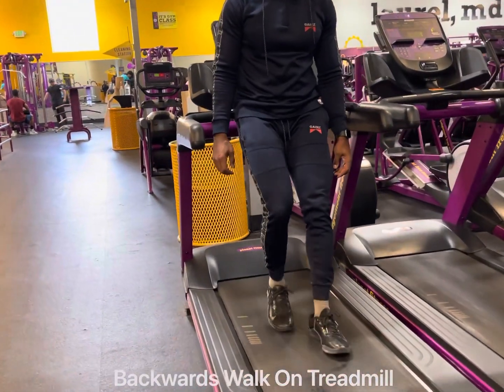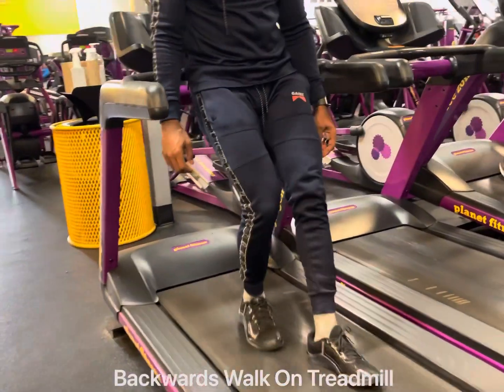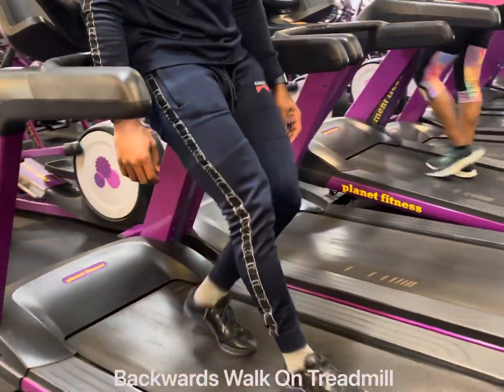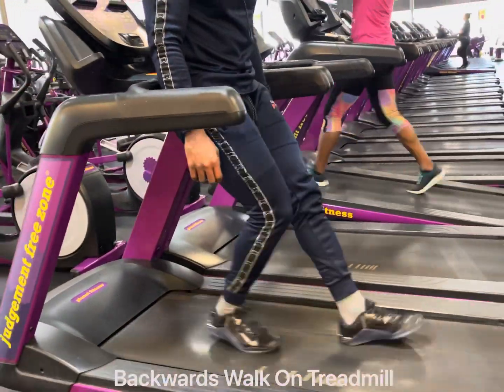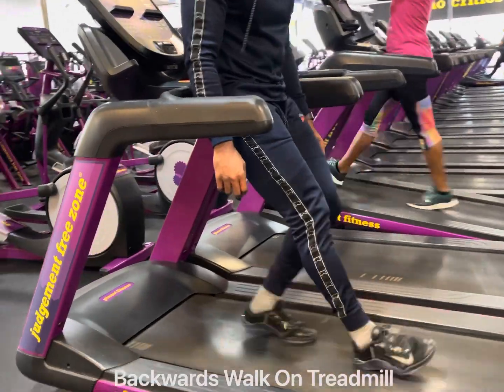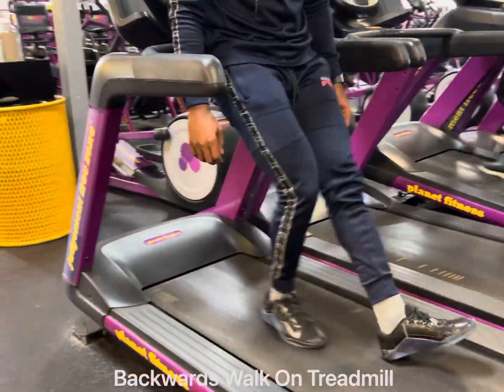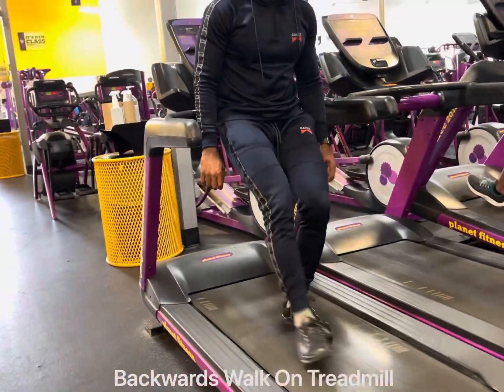No More Knee Pain! Make This Your Warmup!